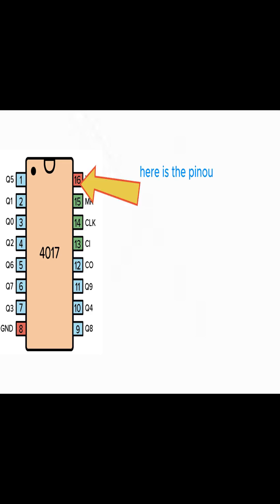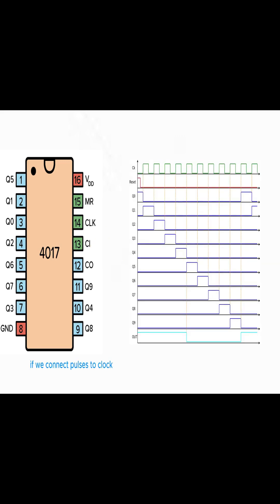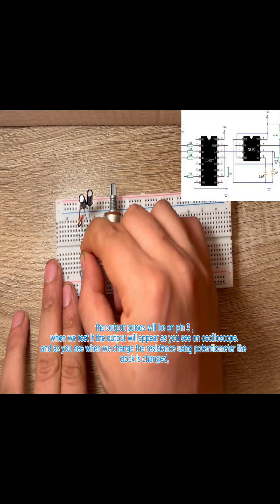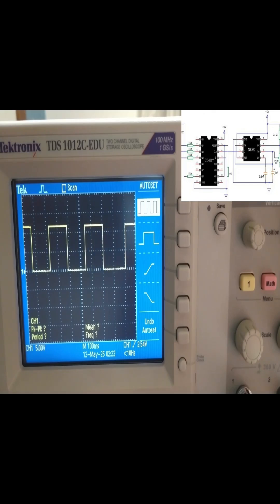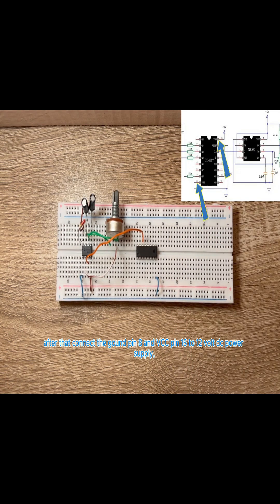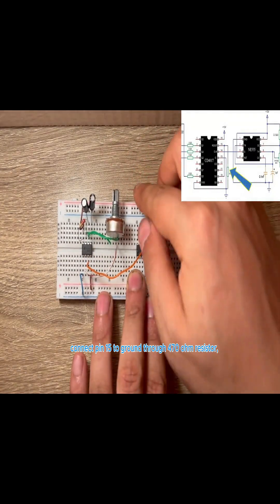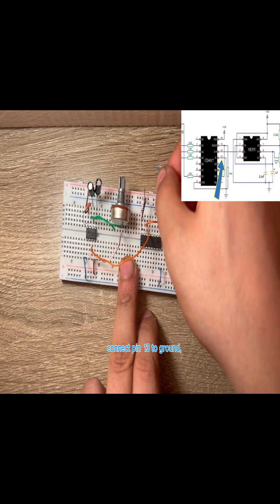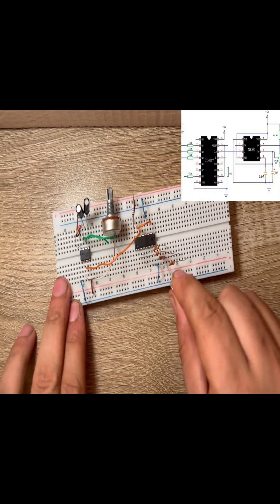How to use CD 4017 counter